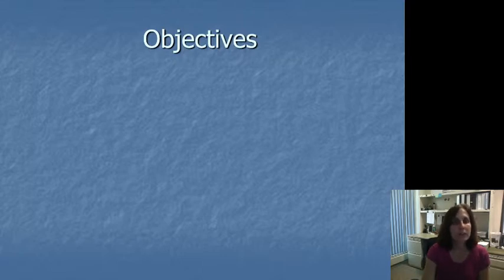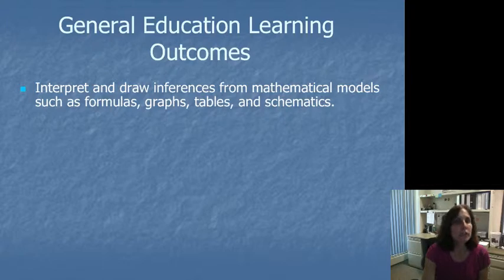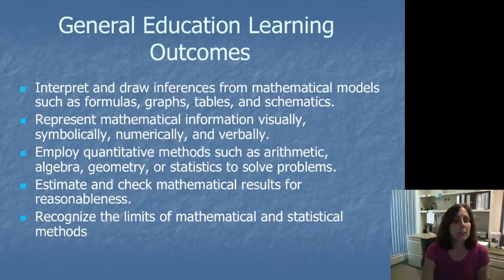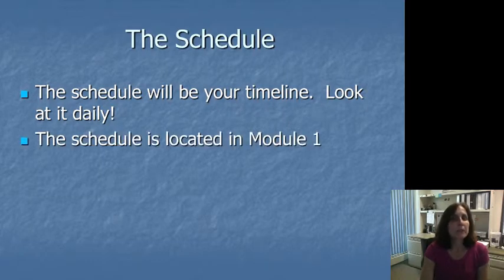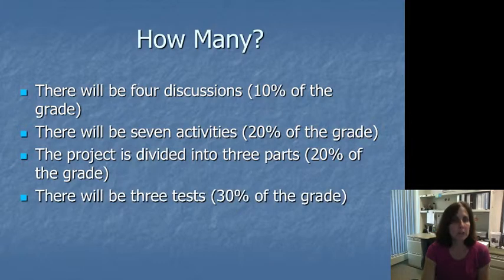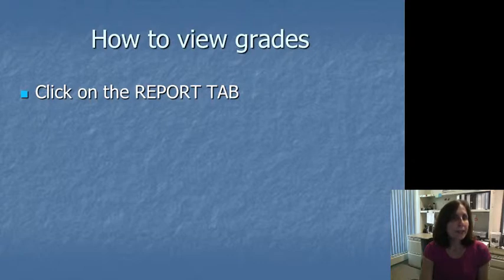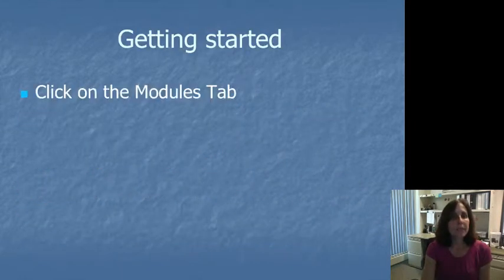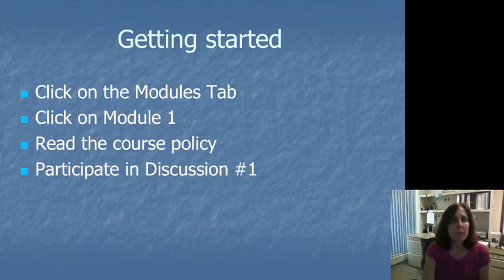Introduction to Mathematics for General Education II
Course introduction by Jean Krichbaum